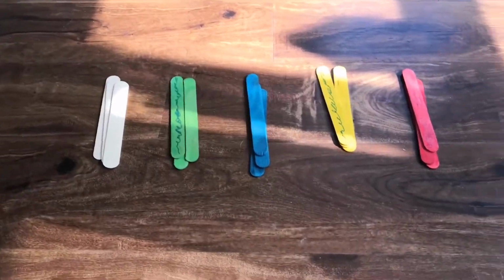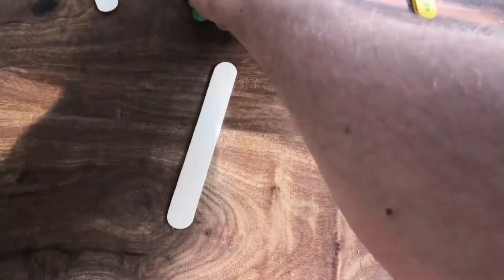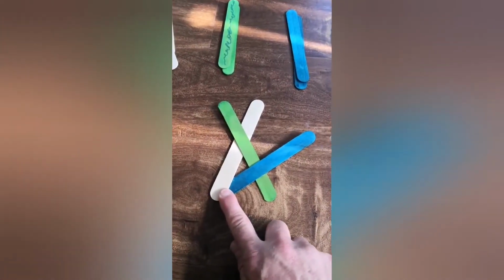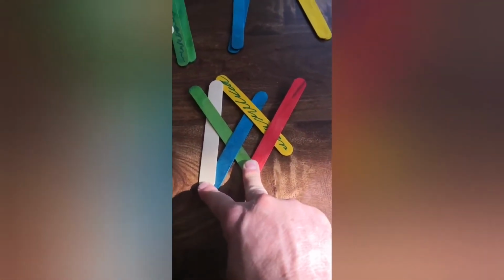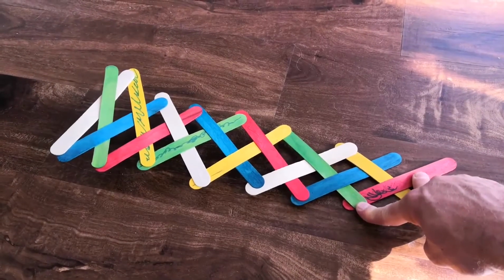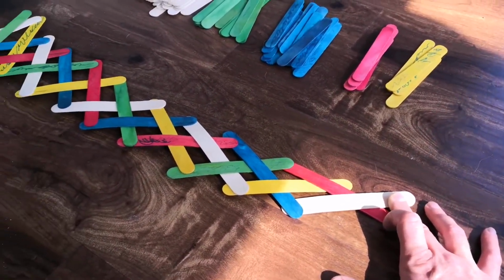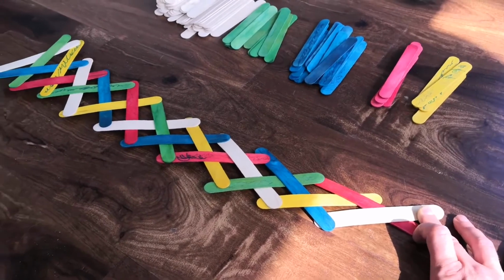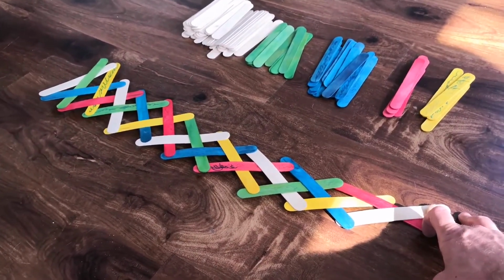Follow Your Curiosity: How to Build Kinetic POPsicle Sticks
Author Josephine Cameron teaches readers how to build some of the gadgets Epic and his siblings create in her novel, A DOG-FRIENDLY TOWN. This episode guest-stars Josephine's brother who explains the concept of KINETIC AND POTENTIAL ENERGY and shows how to build kinetic popsicle sticks that explode.

Supplies needed: popsicle sticks!